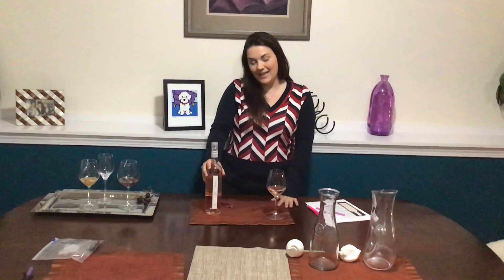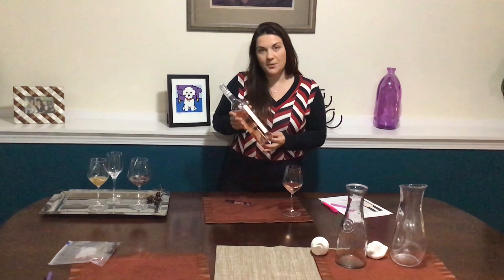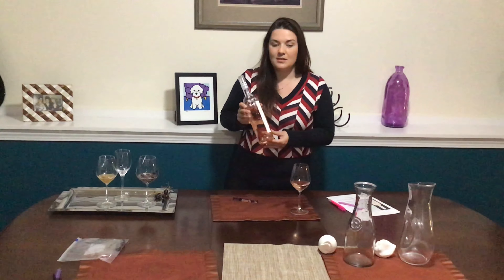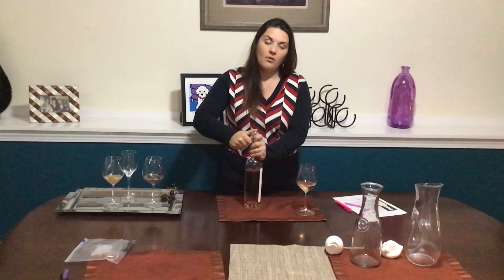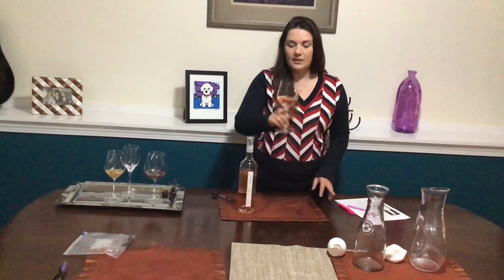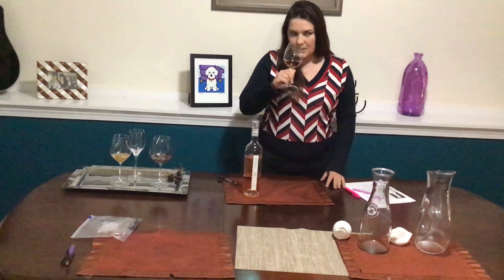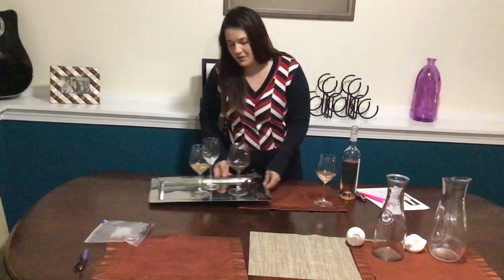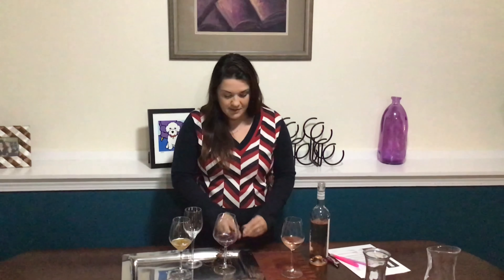Virtual Wine Tasting - Berne Romance Rose'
** $15.99 @ falmouthwine.com or in our store**